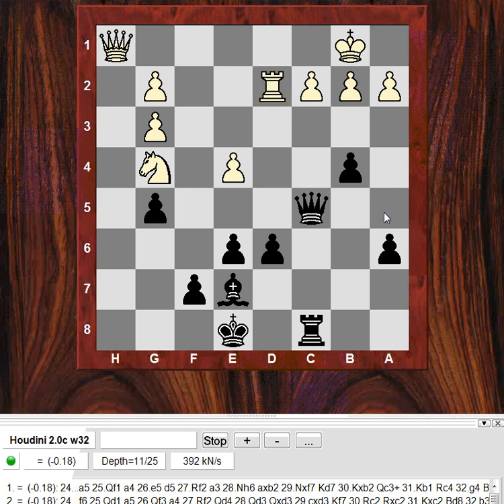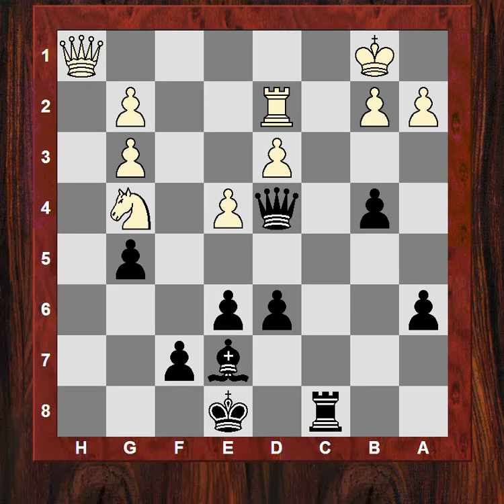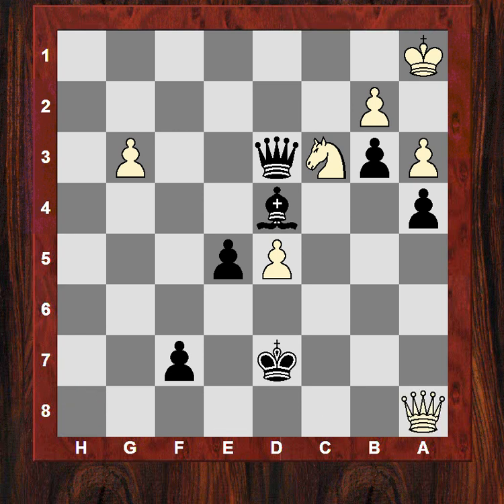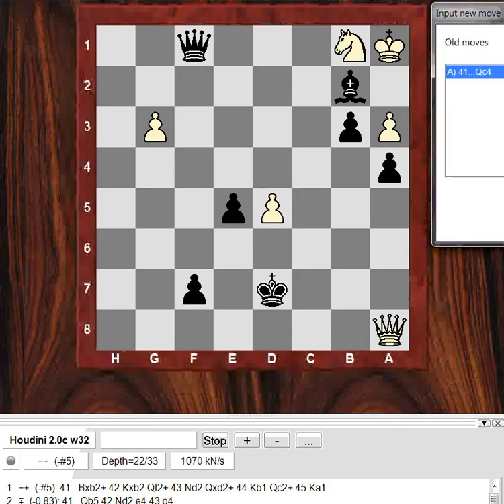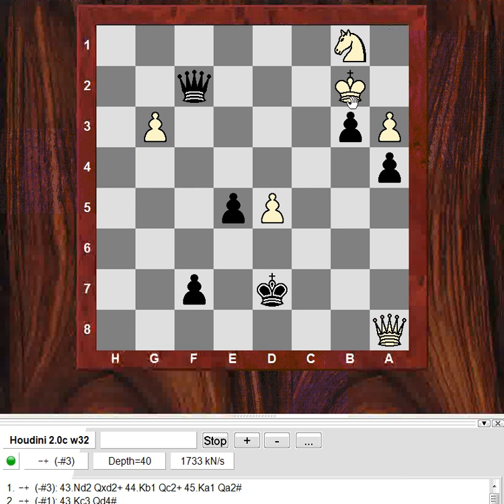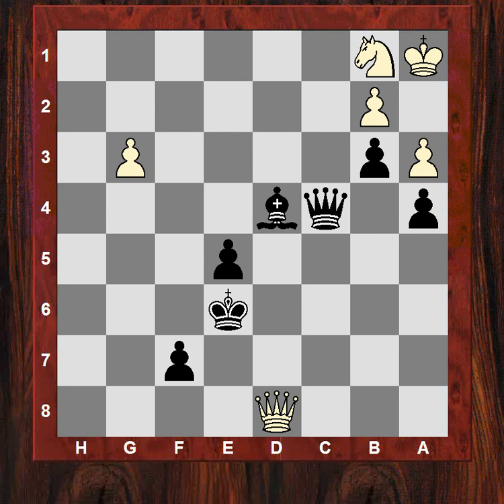GM Eugene Torre - Phillipines Chess Legend - vs Anatoly Karpov - 1976 - Sicilian (Chessworld.net)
Anatoly Karpov vs Eugenio Torre
"Torre de Force" (chessgames.com game of the day Jun-19-12)
Manila (Philippines) 1976  ·  Sicilian Defense: Richter-Rauzer. Neo-Modern Variation (B67)

[Event "Manila (Philippines)"]
[Site "Manila (Philippines)"]
[Date "1976.??.??"]
[EventDate "?"]
[Round "?"]
[Result "0-1"]
[White "Anatoli Karpov"]
[Black "Eugenio Torre"]
[ECO "B67"]
[WhiteElo "?"]
[BlackElo "?"]
[PlyCount "96"]

1.e4 c5 2.Nf3 Nc6 3.d4 cxd4 4.Nxd4 Nf6 5.Nc3 d6 6.Bg5 e6 7.Qd2
a6 8.O-O-O Bd7 9.f4 b5 10.Qe1 Nxd4 11.Rxd4 Qb6 12.Rd2 Be7
13.Bd3 b4 14.Nd1 Bb5 15.Nf2 h6 16.Bh4 g5 17.fxg5 hxg5 18.Bg3
Nh5 19.Ng4 Nxg3 20.hxg3 Rxh1 21.Qxh1 Rc8 22.Kb1 Bxd3 23.cxd3
Qd4 24.Qd1 a5 25.Nh2 g4 26.Nxg4 Bg5 27.Rc2 Rxc2 28.Kxc2 a4
29.a3 b3 30.Kb1 d5 31.exd5 Qxd5 32.Nf2 Qxg2 33.Ne4 Be3 34.Nc3
Qc6 35.d4 Qc4 36.d5 e5 37.Qh1 Qd3+ 38.Ka1 Bd4 39.Qh8+ Kd7
40.Qa8 Qf1+ 41.Nb1 Qc4 42.Qb7+ Kd6 43.Qb8+ Kxd5 44.Qd8+ Ke6

Thumbnail
Eugene Torre

Karpov